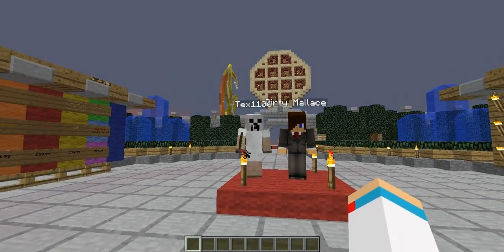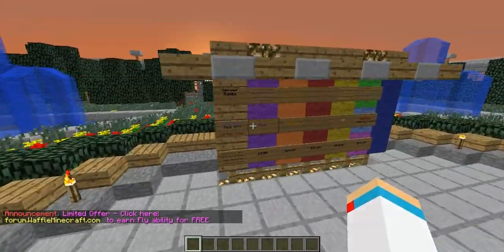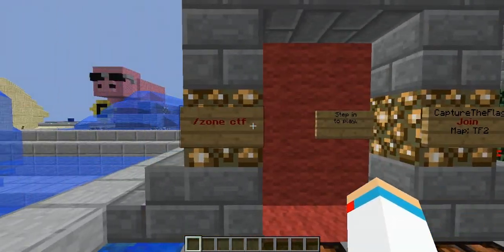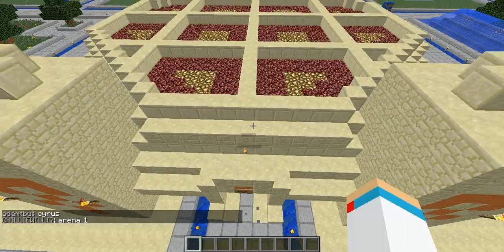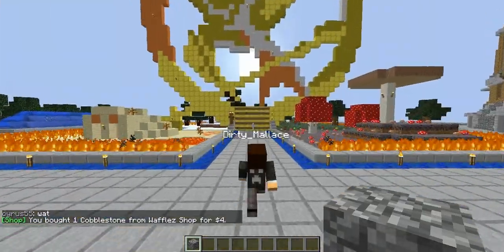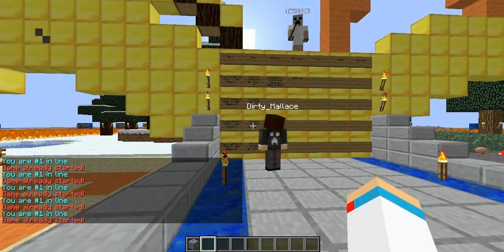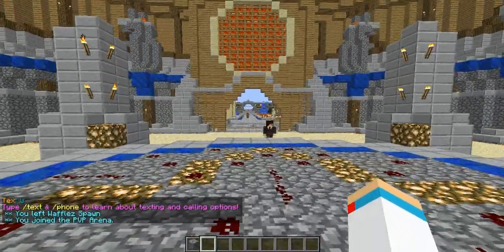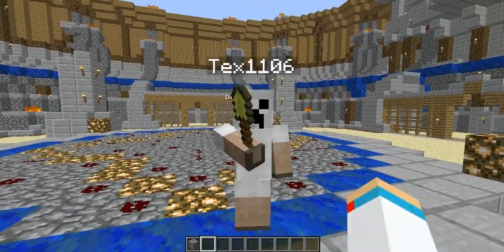Introduction Tour - WaffleMinecraft - reboot server: PLAY.MOLLY.COM